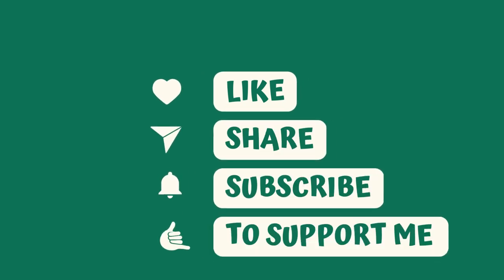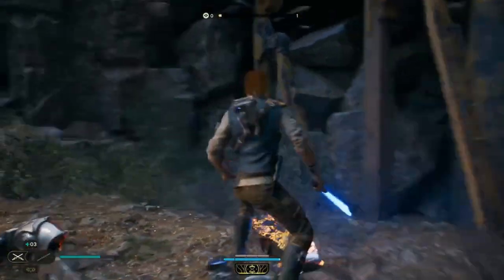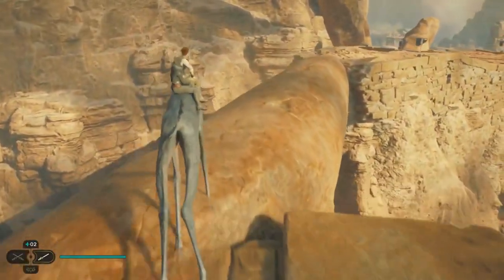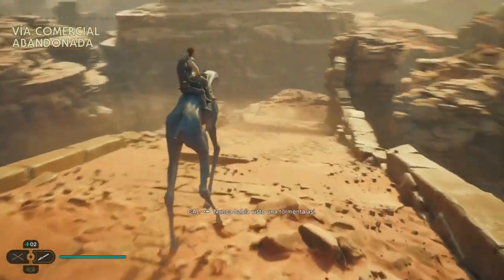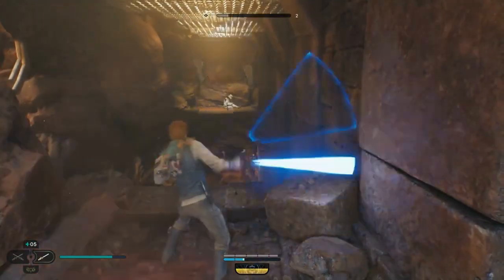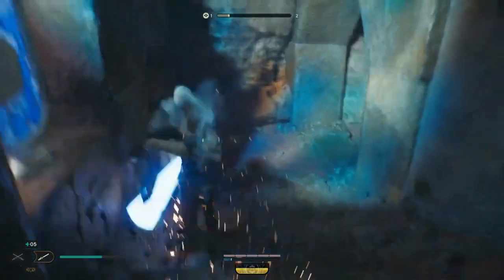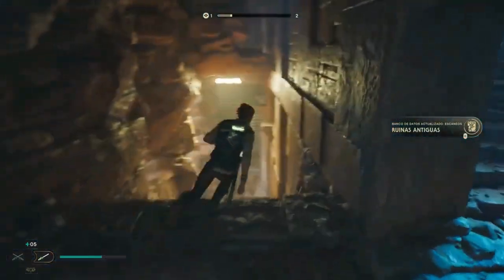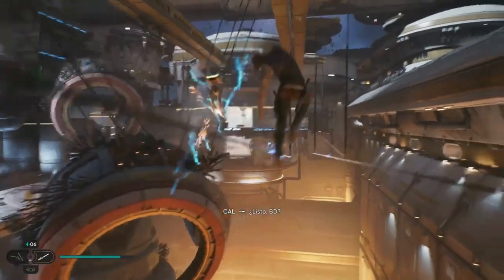Star Wars Jedi: Survivor - How Many Planets Are There?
In this video, we'll be exploring the Star Wars universe and diving into the latest installment of the Jedi Fallen Order series - Star Wars Jedi: Survivor. Specifically, we'll be answering the question: How Many Planets Are There in Jedi Survivor? We'll take a look at each of the planets, exomoons, and asteroids that are available for exploration in the game, including Coruscant, Koboh, Jedha, Tanalorr, Shattered Moon, and Nova Garon. We'll also give you a detailed guide on how to travel to these planets and unlock their secrets. So, if you're a fan of the Jedi Fallen Order series or just love exploring the Star Wars universe, be sure to stick around for this video!